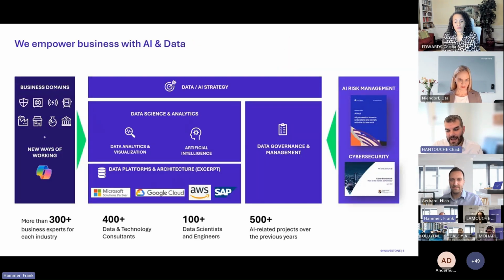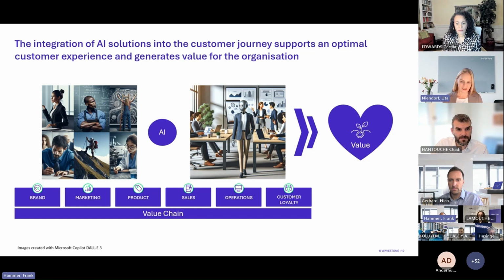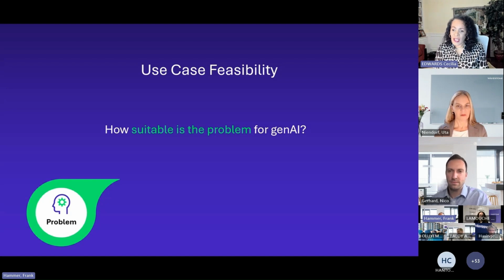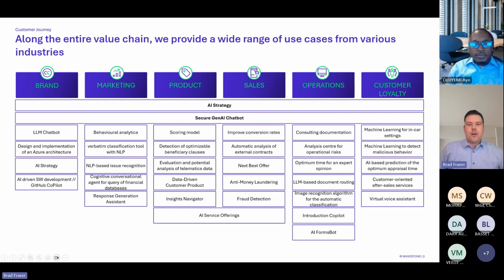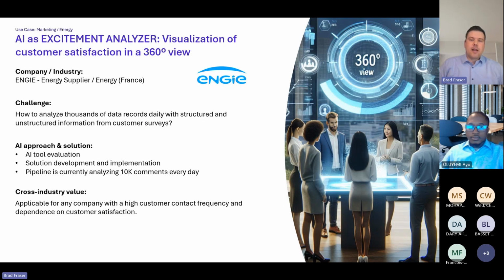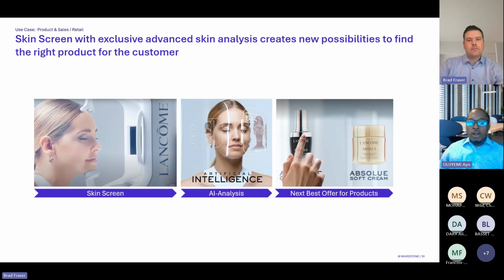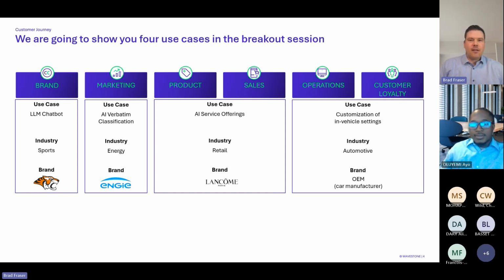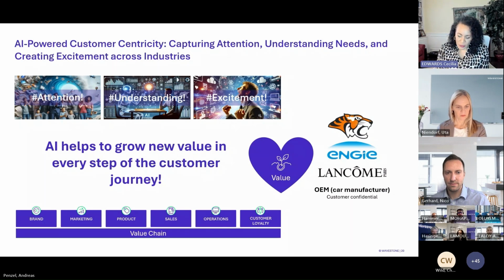Webinar: Ideas, Inspiration and Success with AI Use Cases for your Customers’ Journey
In our webinar “Ideas, Inspiration and Success with AI Use Cases for your Customers’ Journey” our experts show real-life use cases from several industries. You learn how AI can support your customer understanding, how it can help to transform your customer’s journey, and where you could encounter limits and challenges.